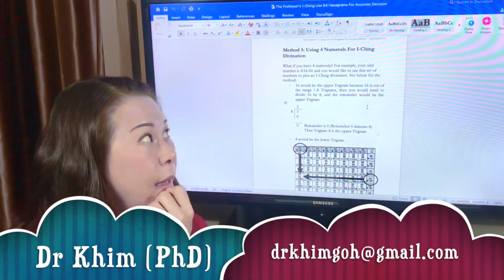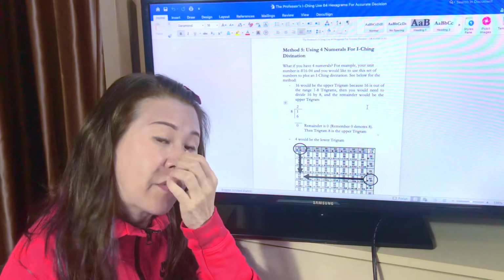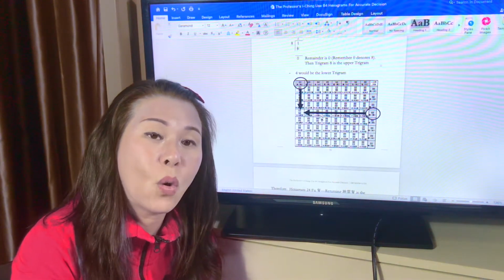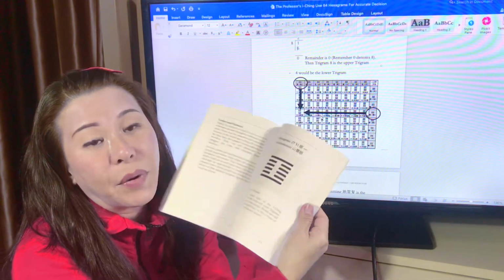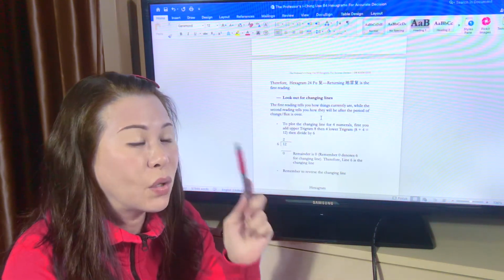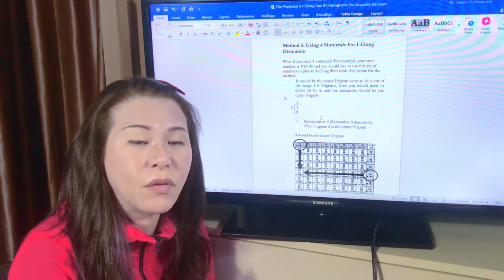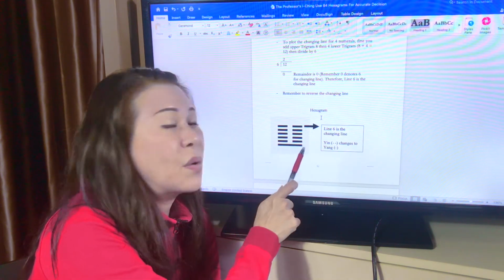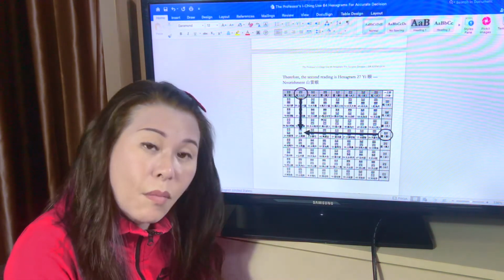How to plot I-Ching with 4 digit Numerals | 如何用数字测易经八卦64卦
Sometimes it can be inconvenient to plot an I-Ching with 3 coins, especially in the public. However, you can easily use numerals to plot I-Ching divination anywhere conveniently.

In my I-Ching playlist, you can locate several different methods method to plot I-Ching, and attaining high accuracy for your divination.